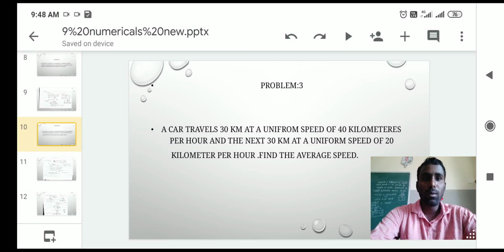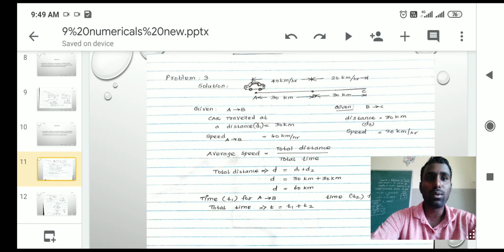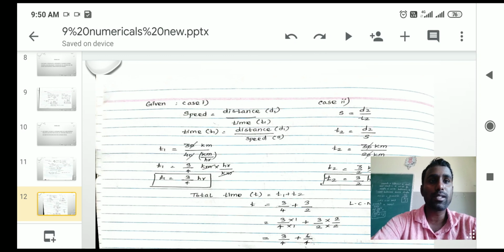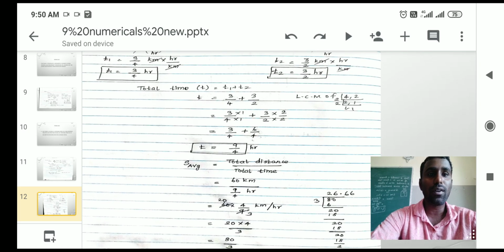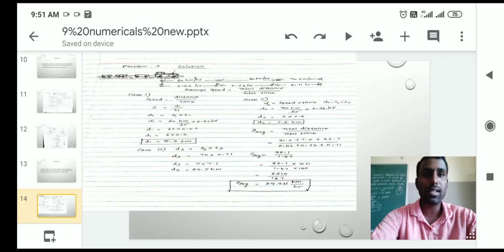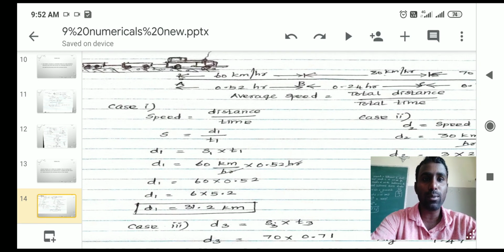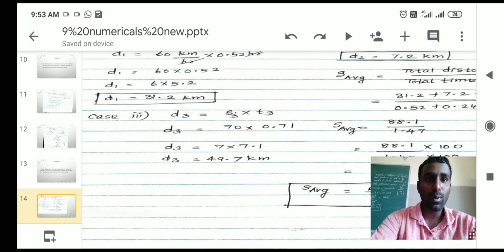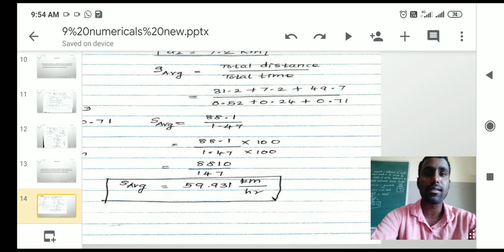GGVS9 SS C1 MOTION P4